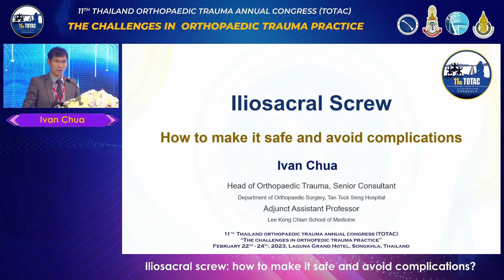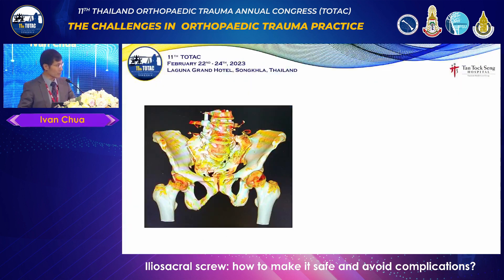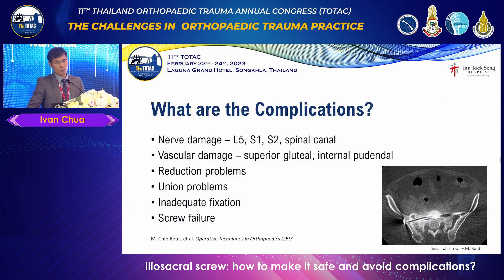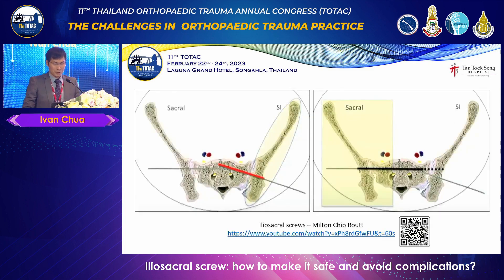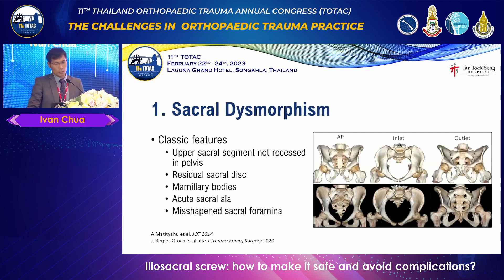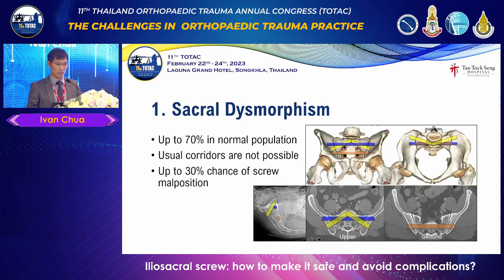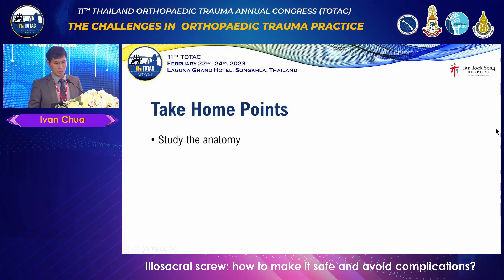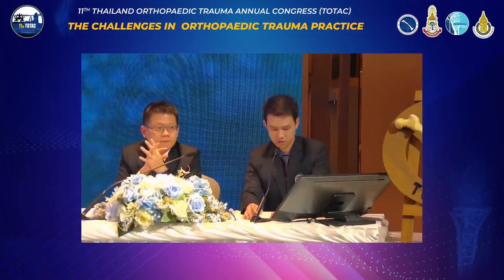Iliosacral screw: how to make it safe and avoid complications? : Dr.Ivan Chua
Dr.Ivan Chua
Tan Tock Seng Hospital, Singapore
TOTAC2023 @ Songkhla city
Room A
Feb 23,2023

Copyright by TOTS